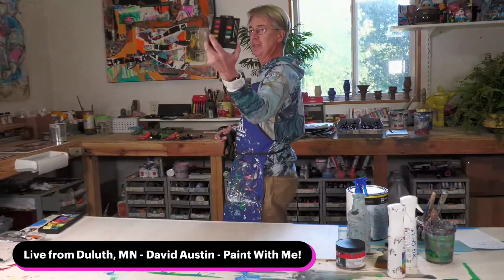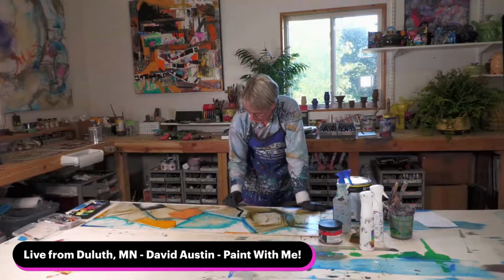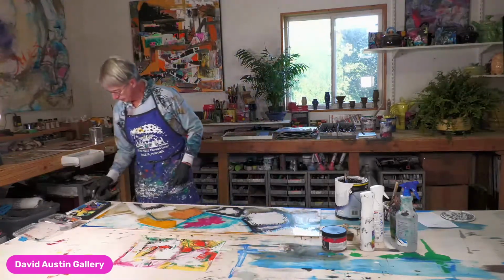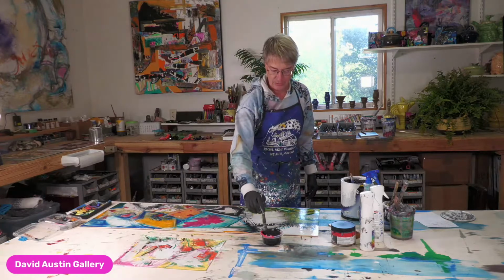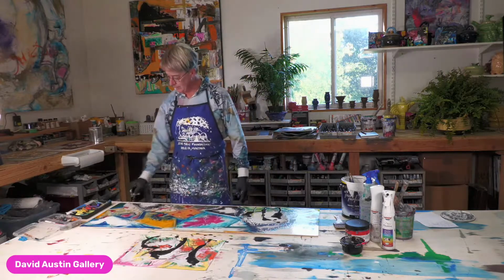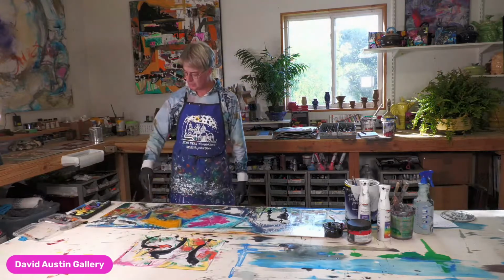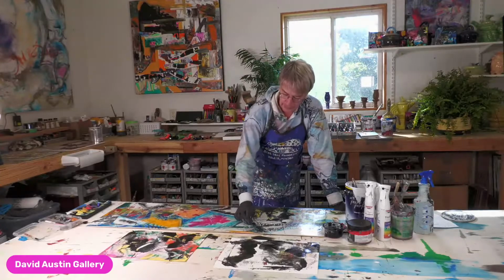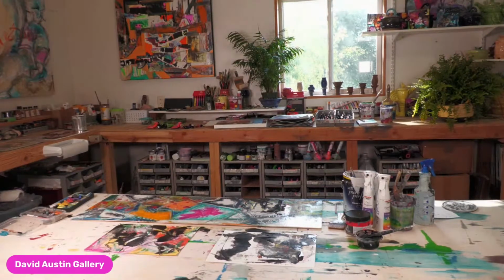Paint With Me!... How To Use Soft Pastels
Today we are using soft pastels from Rembrandt.

Help fund our show by filling out an anonymous survey on our homepage